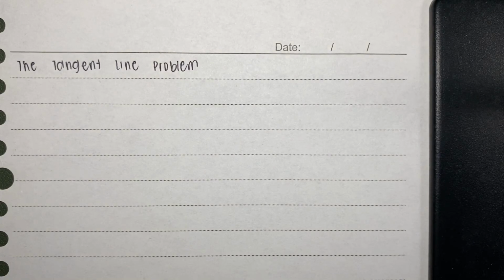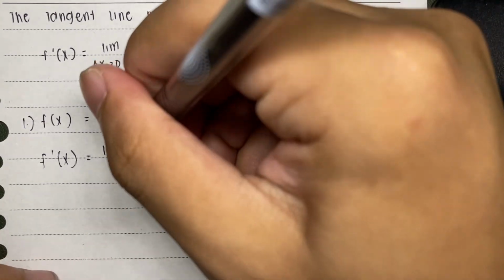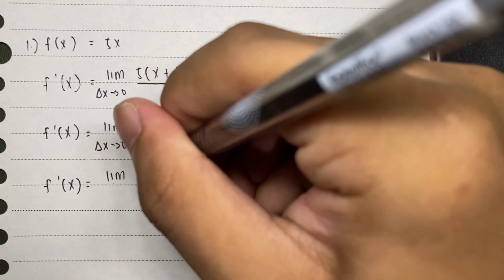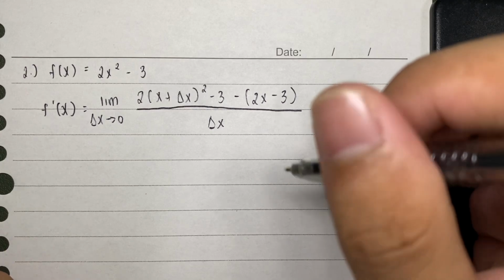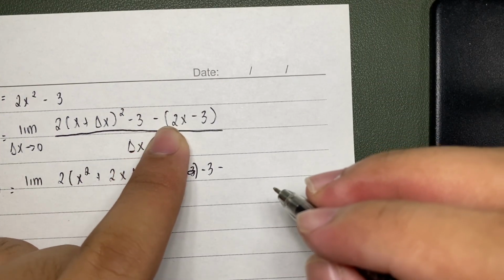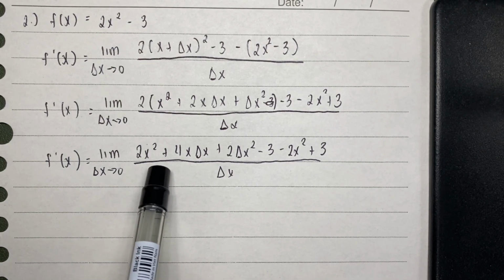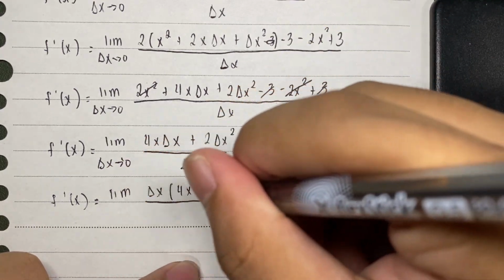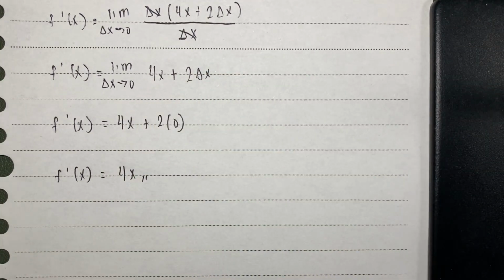The Tangent Line Problem - Tutorial